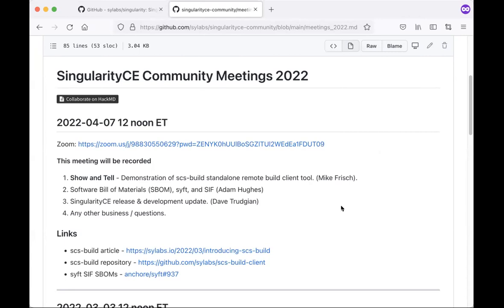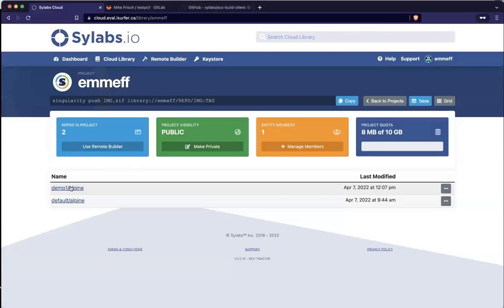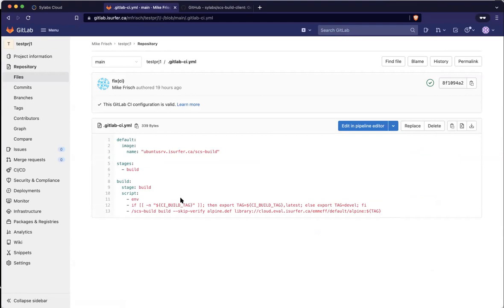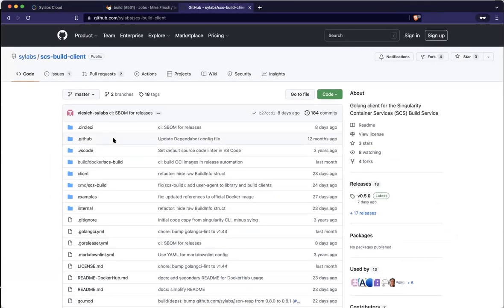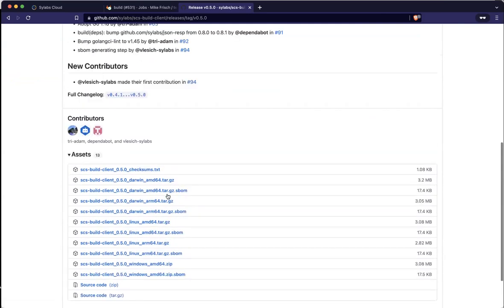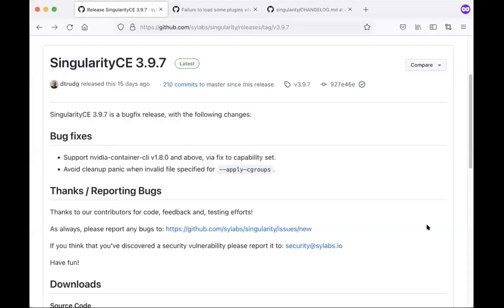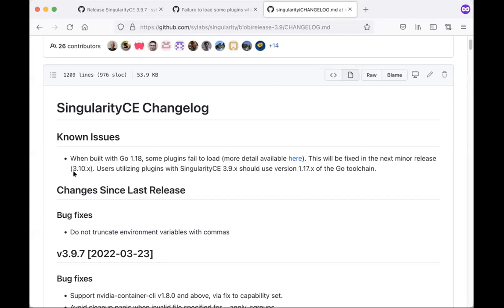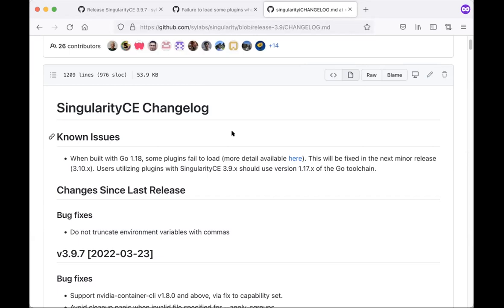SingularityCE Community Meeting - April 7th, 2022